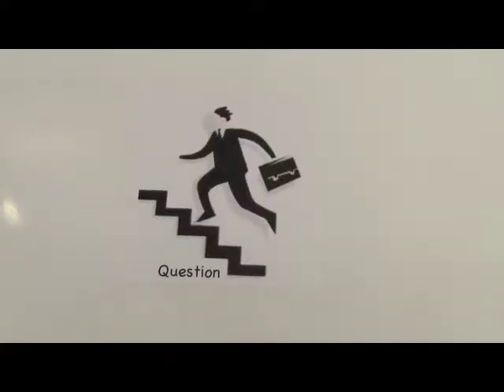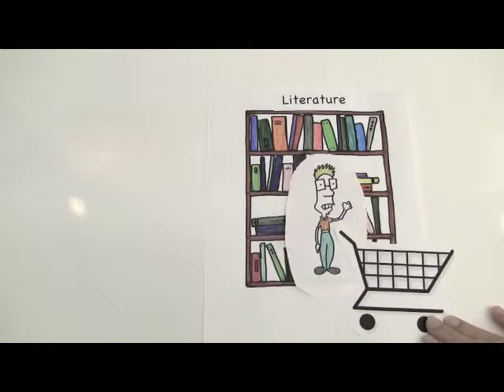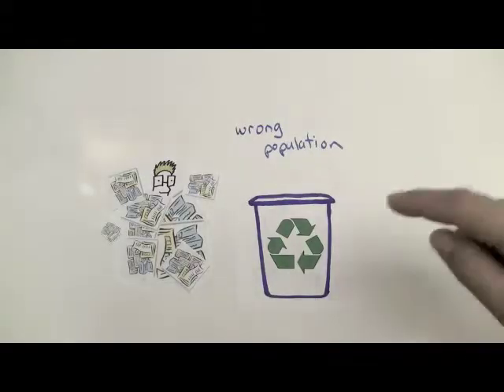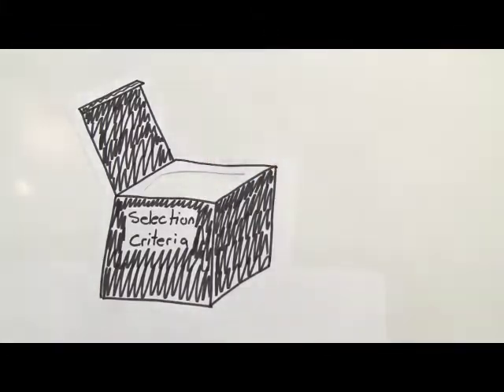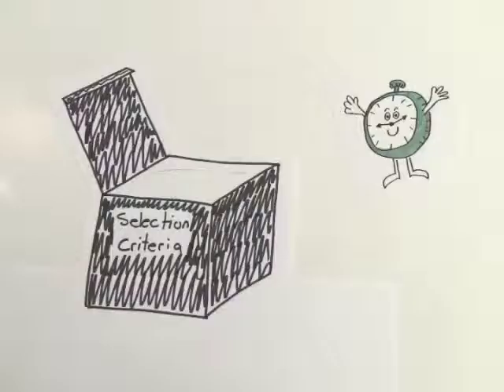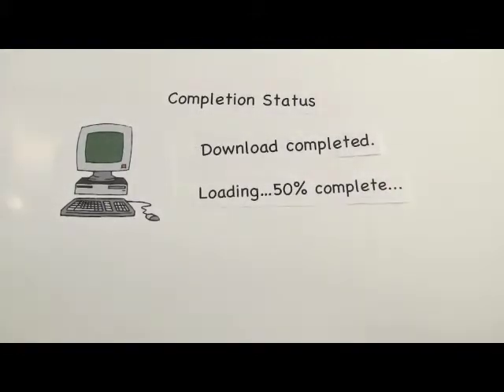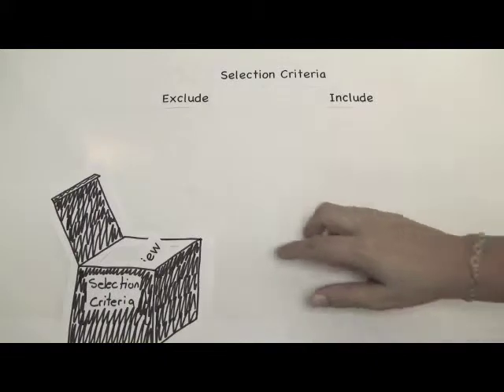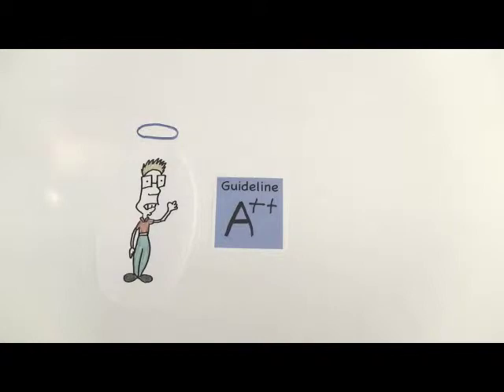Developing Evidence Selection Criteria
Video explaining how to develop evidence selection criteria in a clinical practice guideline.

Note: We have a new website called the Guidelines Resource Centre